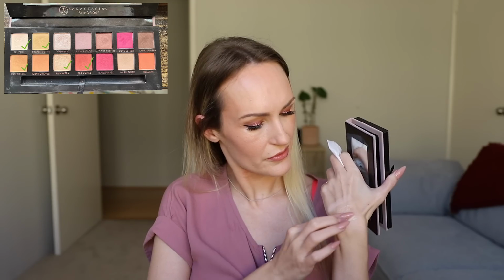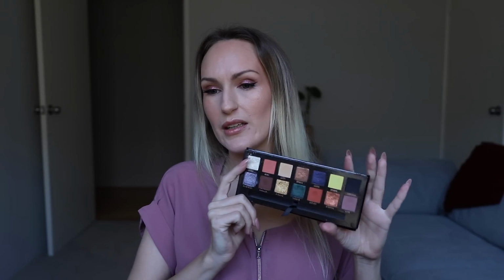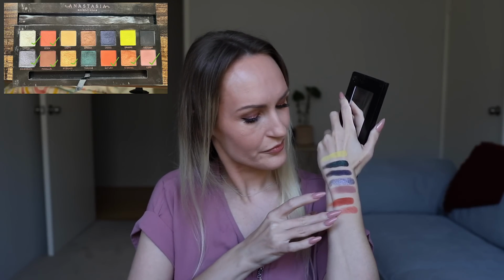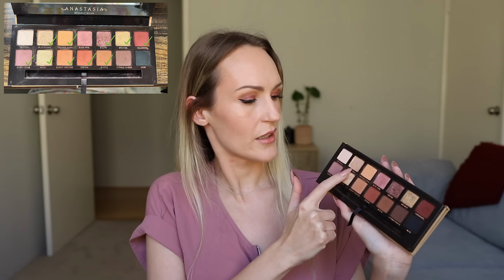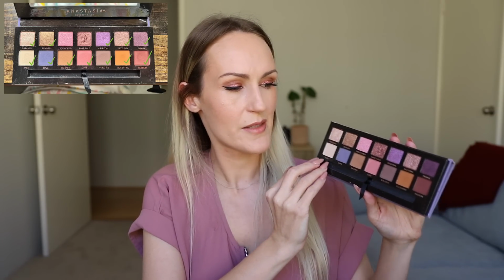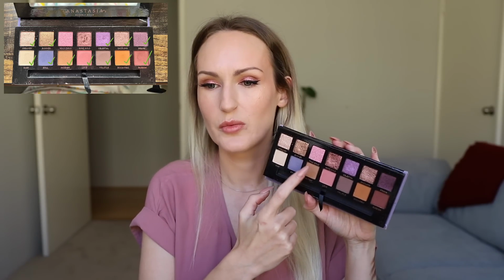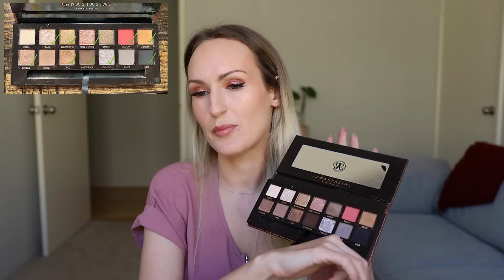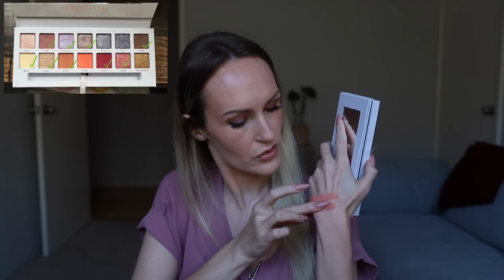Testing ALL of my Eyeshadow Palettes | Part 1 | What's Worth It?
I'm finally finishing off the 'testing all my makeup series' with my eyeshadow palettes! This has been delayed for 9 months due to all the moving and general life chaos but it's happening!
I'm going to spend as long as it takes to go through ALL of my eyeshadow palettes, test them out and decide what to keep and what to declutter, moving alphabetically through my collection & starting with A: Anatasia Beverly Hills

0:00 Intro & Testing method & madness
5:28 Anastasia Beverly Hills Modern Renaissance (2016)
8:32 Anastasia Beverly Hills Subculture (2017) - Discontinued
10:40 Anastasia Beverly Hills Prism (2017) - Discontinued
14:36 Anastasia Beverly Hills Soft Glam (2018)
17:22 Anastasia Beverly Hills Norvina (2018) - Discontinued
20:15 Anastasia Beverly Hills Sultry (2018) - Discontinued
23:03 Palettes I no longer own (2019 releases)
23:35 Anastasia Beverly Hills Jackie Aina (2019) - Discontinued
27:02 Anastasia Beverly Hills Carli Bybel (2019) - Discontinued
31:52 Upcoming Palettes & Outro